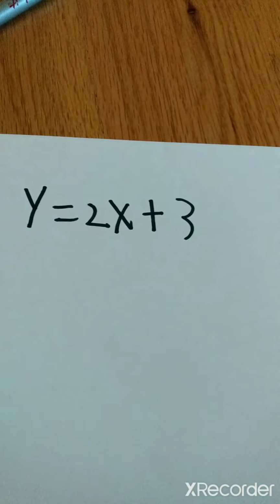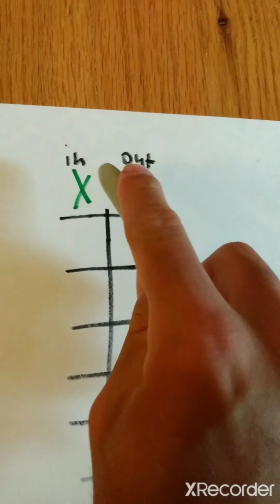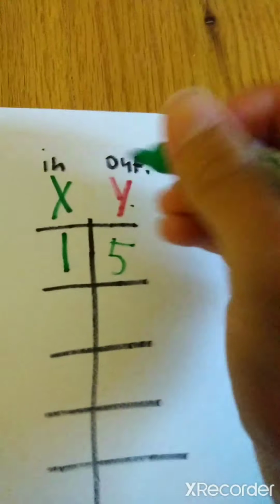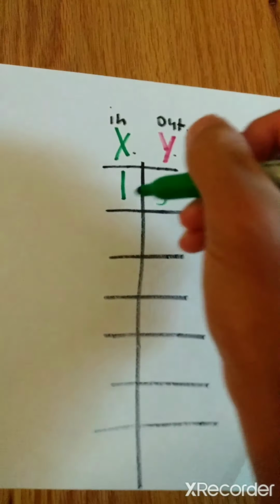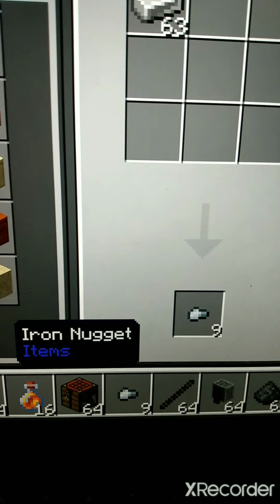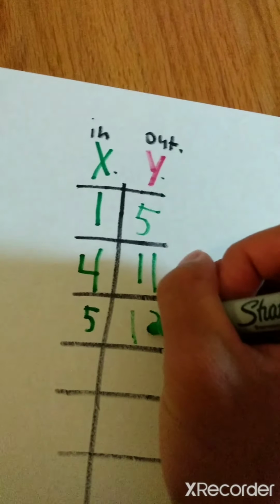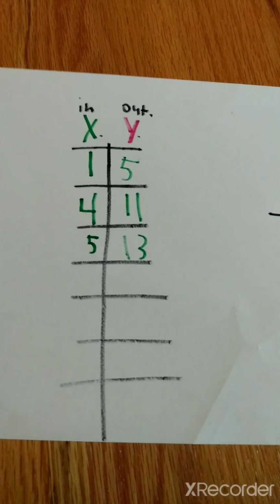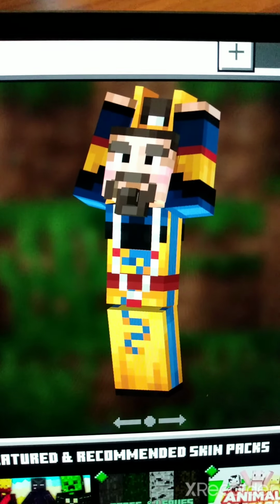inputs and outputs algebra